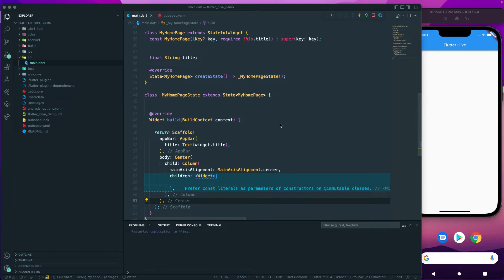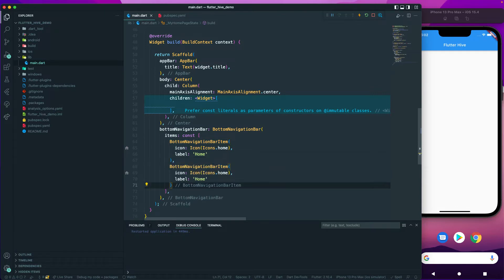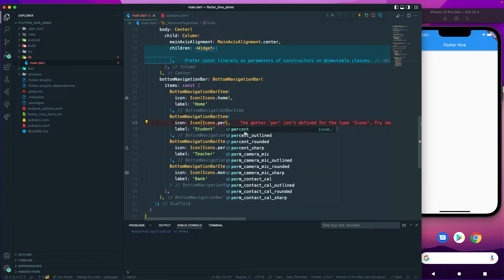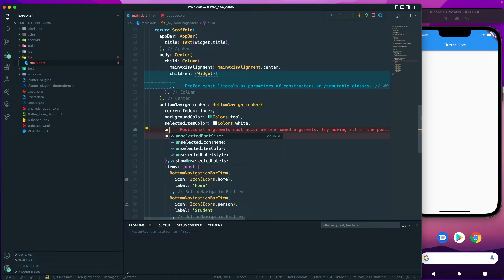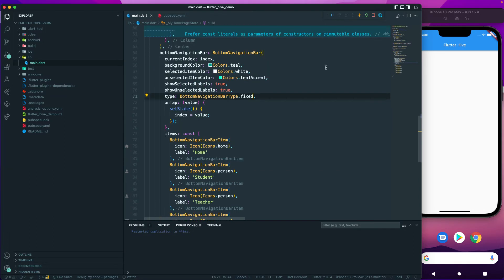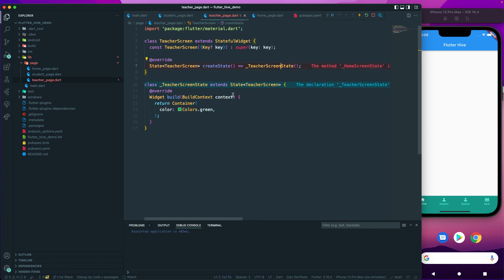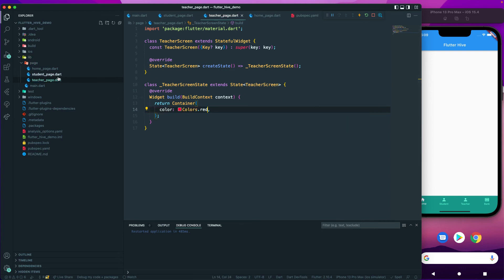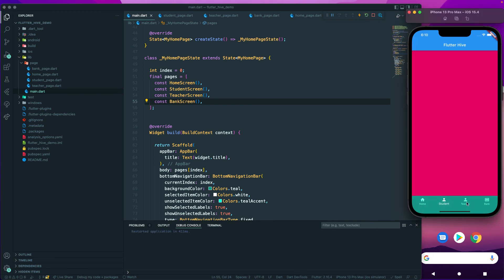Flutter | Hive | NoSQL | 4.Bottom Navigation